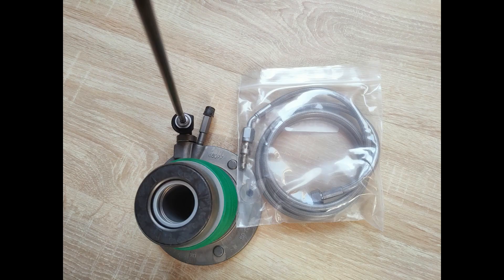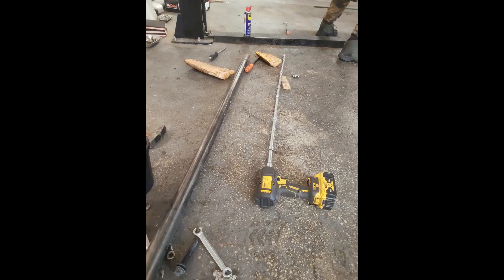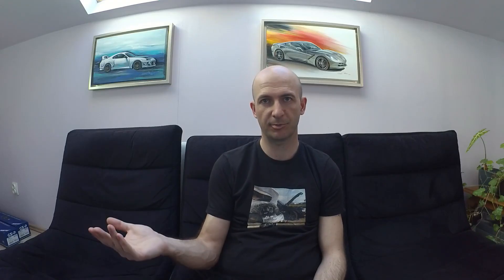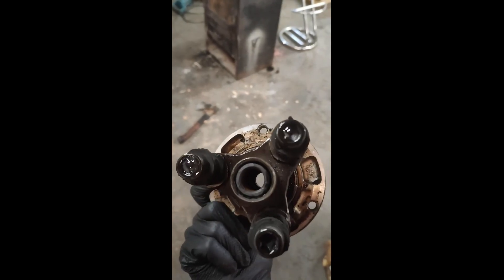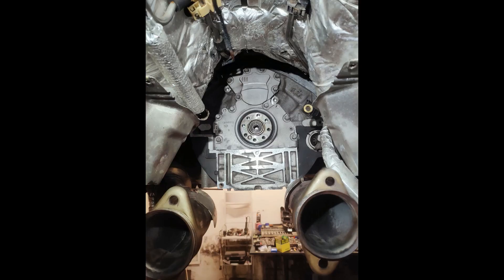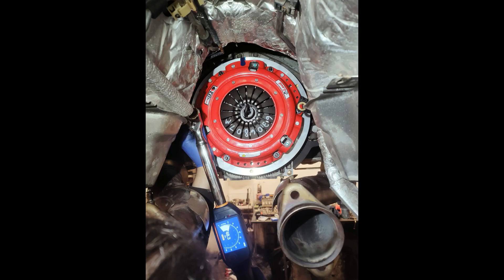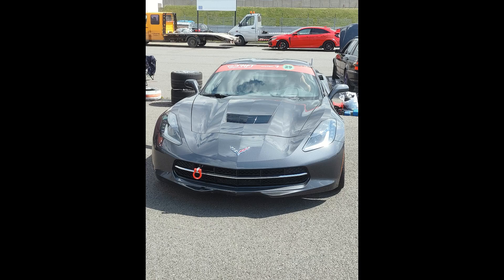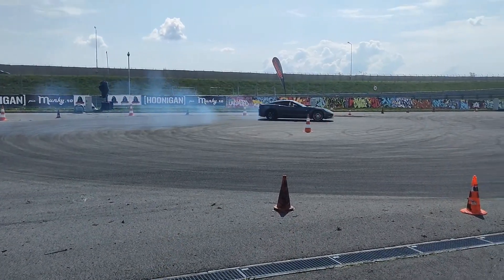I broke the C7 Corvette driveshaft, rebuilt the torque tube and made it stronger!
That was quite a journey: I broke the driveshaft, the rubber bushing more precisely got burnt at the track, so I replaced them with billet aluminum bushings, also upgraded the clutch to a McLeod twin disc with a single mass flywheel while I was at it.